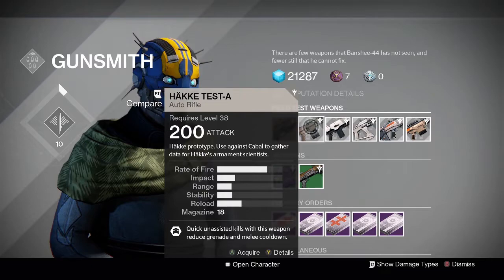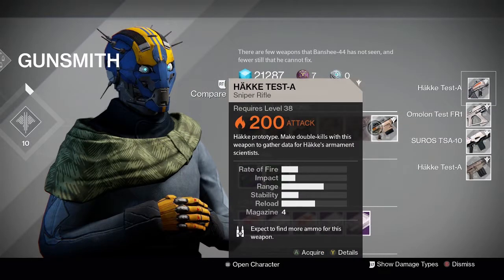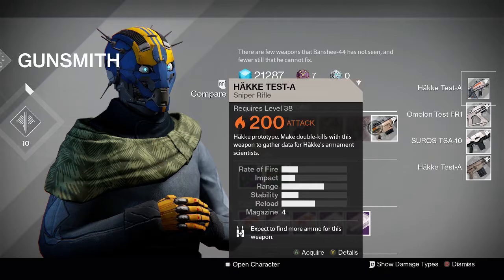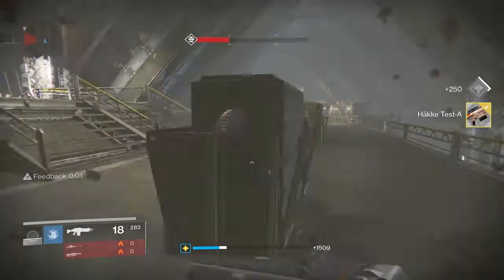Gunsmith Armsday Week 15!! // 12-19-2015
Hey guardians!  It's now the 15th week of Armsday.  I'm going over this last week's field test weapons!  You also have until Sunday morning (EST) to purchase those foundry weapons!

You have until next Wednesday morning reset to complete these weapons and overall it should only take you around 15-20 minutes running all of these weapons on each character.

For movie and game reviews check out